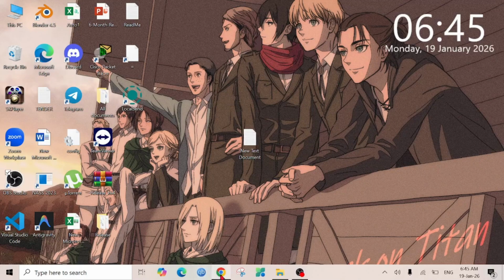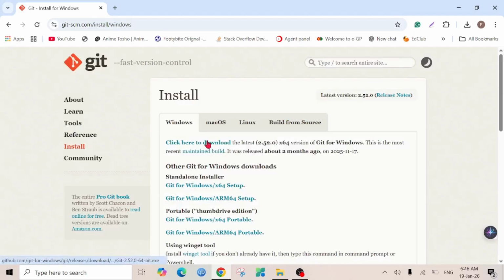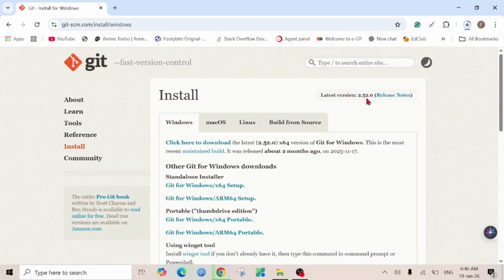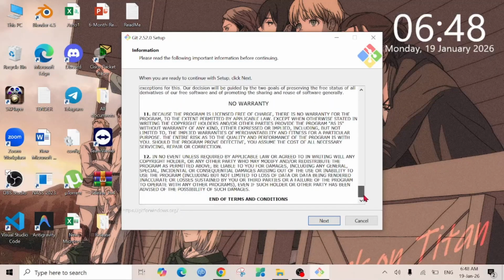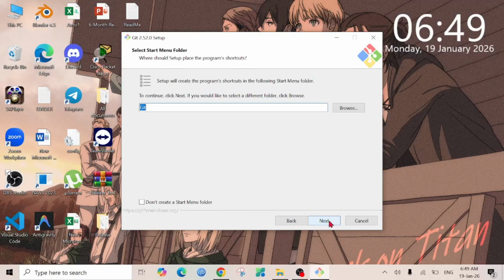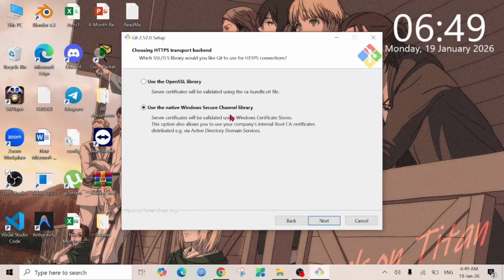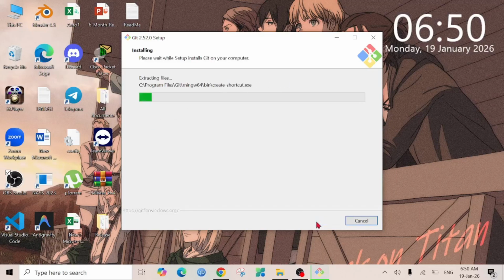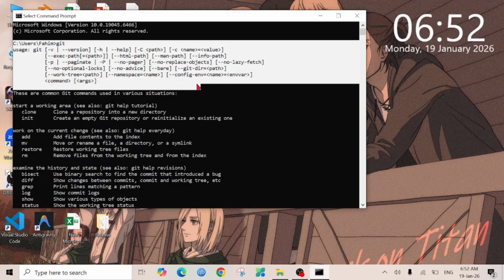How to Install Git on Windows 10/11 PC (2026 Update)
In this video, learn to download and install Git on Windows 11 or windows 10.
Git is a free and open-source distributed version control system designed to handle small to large projects quickly and efficiently.